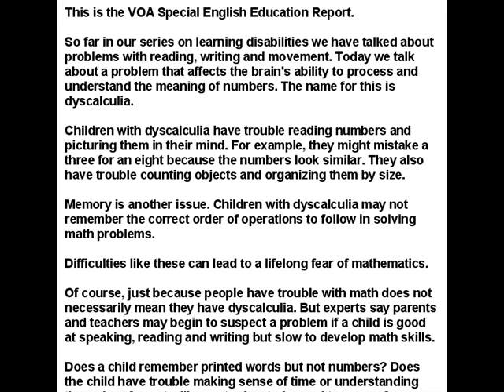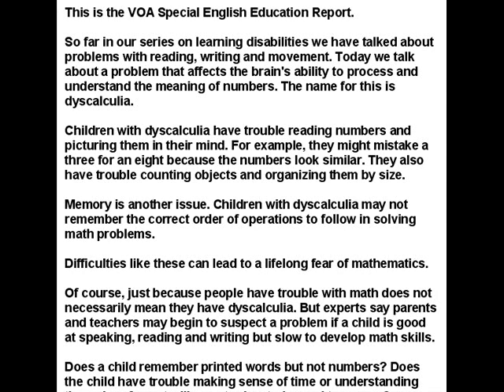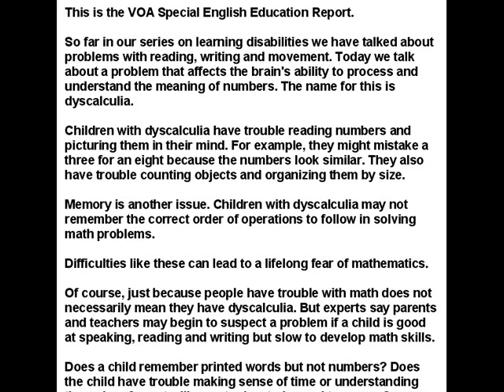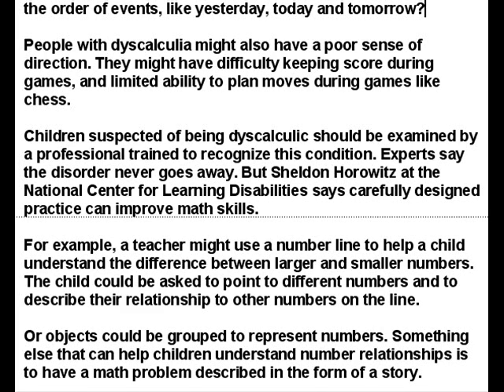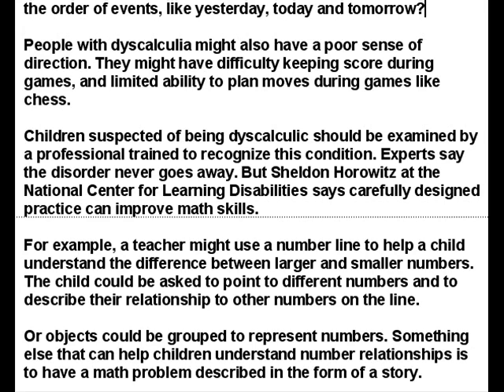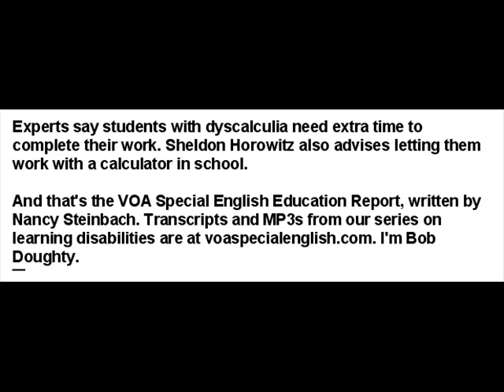Dyscalculia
A mental disorder that affects the brain. And causes a big difficulty to do mathematic operations.